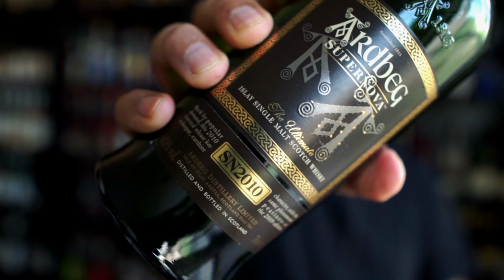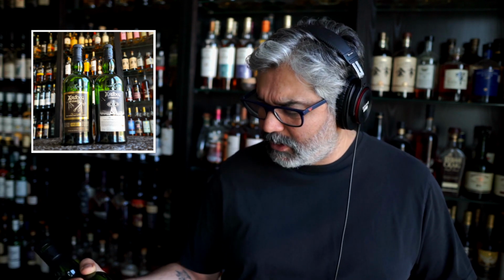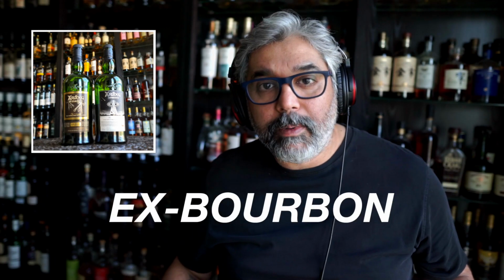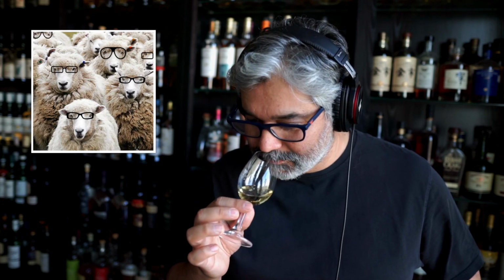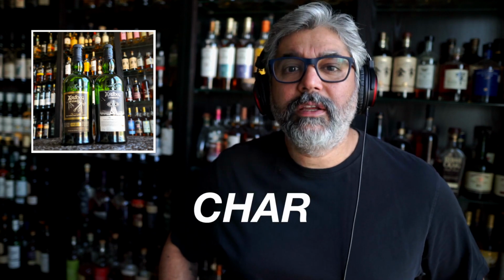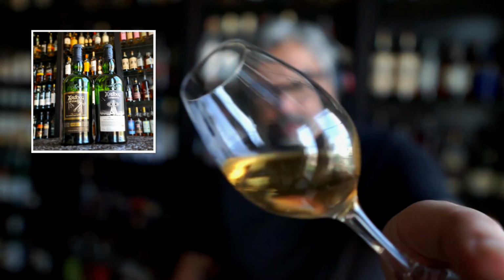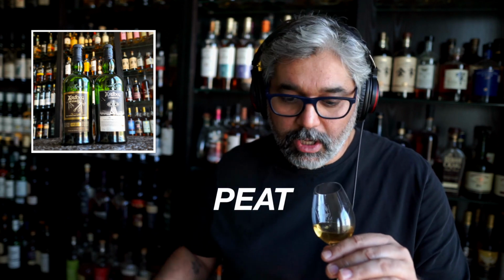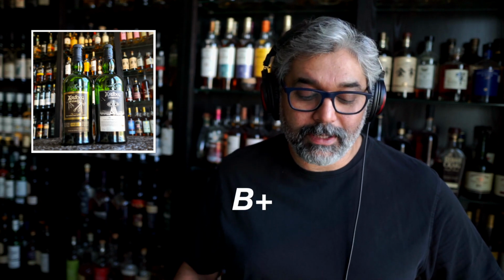Ardbeg Supernova 2010 vs 2019 | Review by Malt Activist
Today we take two classic whiskies from Ardbeg and put them against each other. The Ardbeg Supernova 2010 vs 2019.

Who will win this crazy matchup? Watch the video to find out.

Follow Malt Activist on FB | IG | TWITTER